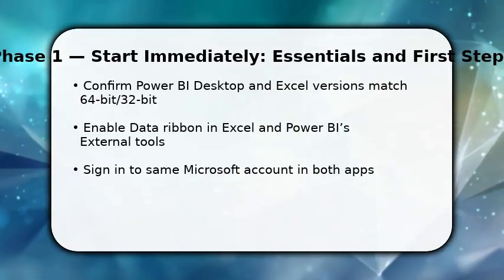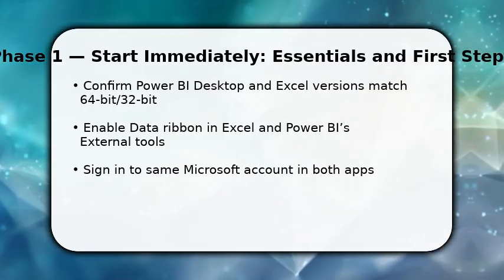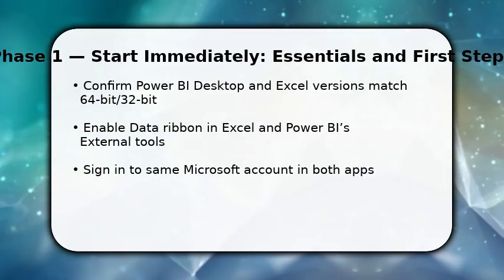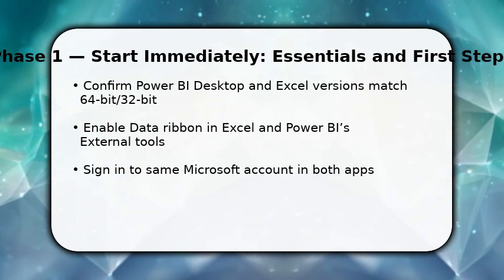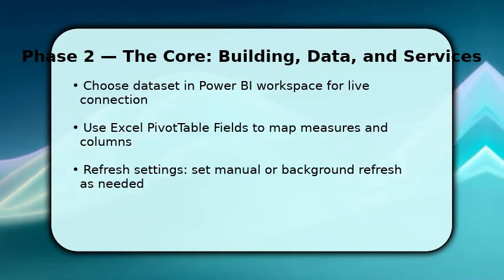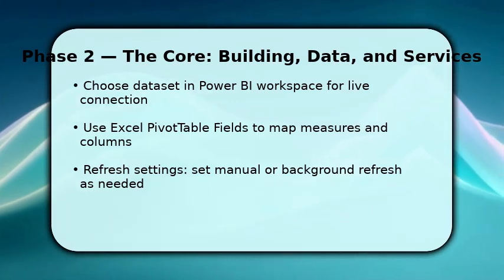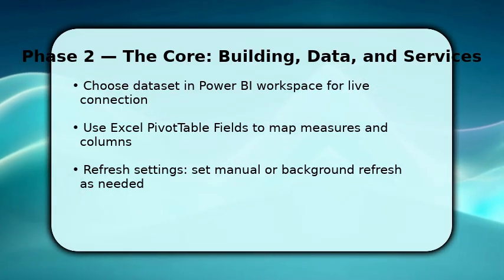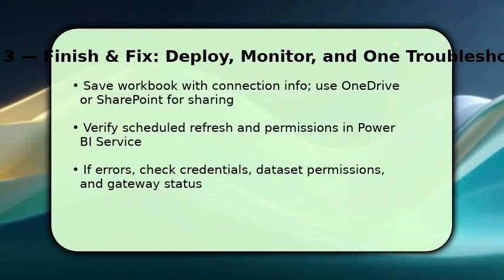How to Link Power Bi to Excel - Full Guide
How to Link Power Bi to Excel - Full Guide | 🔒 Surfshark VPN Deal — Stay private and secure. $1.99/mo + 3 Months Free ▸

Discover the step-by extricate linking Power BI to Excel for enhanced data analysis. This comprehensive guide covers essential techniques, including setting up connections and sharing insights across platforms.

link Power BI, connect Power BI, Power BI integration with Excel, data visualization in Power BI, sharing data between Power BI and Excel, Microsoft Office Suite collaboration